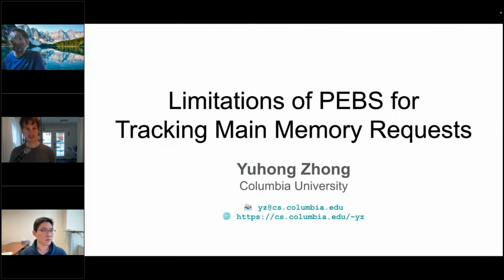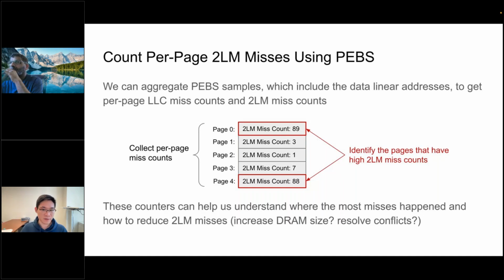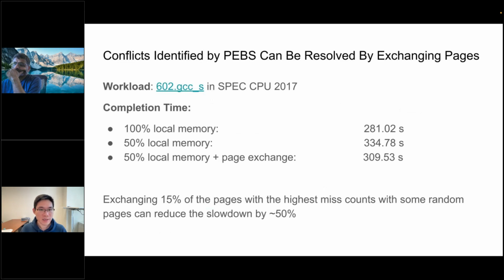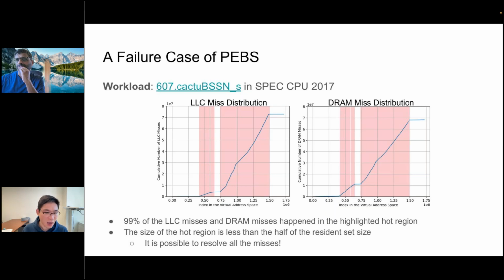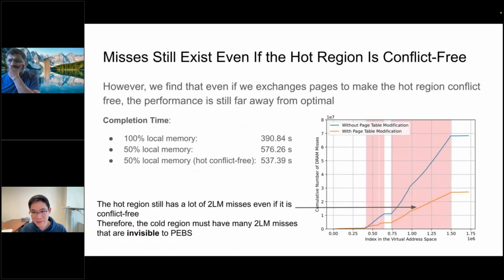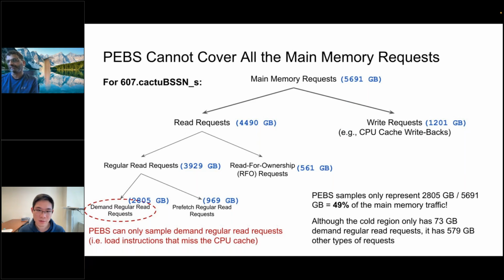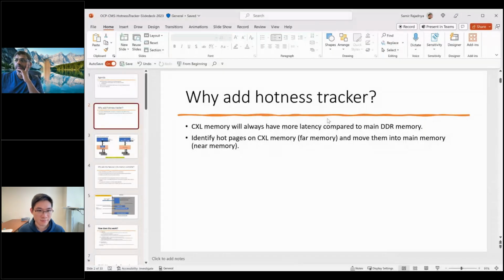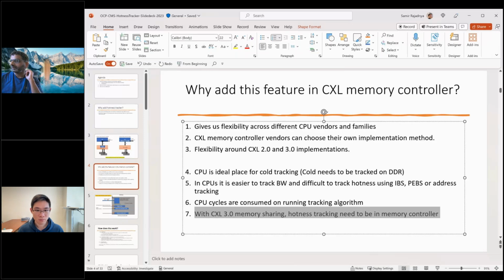Composable Memory Systems (CMS) - OCP Subproject Weekly call - 4/5/2023